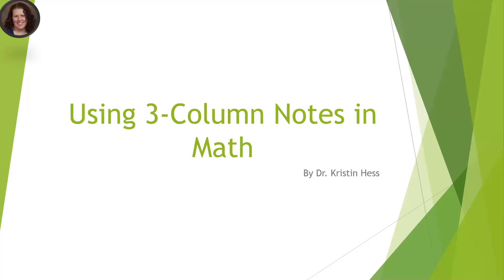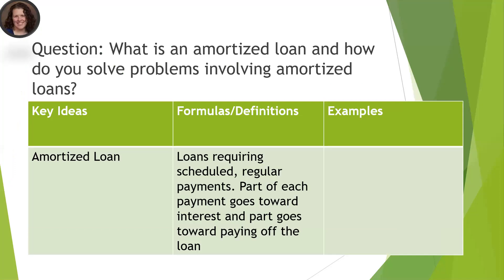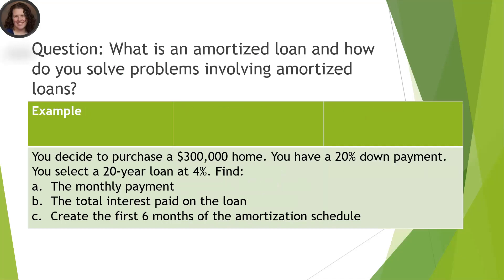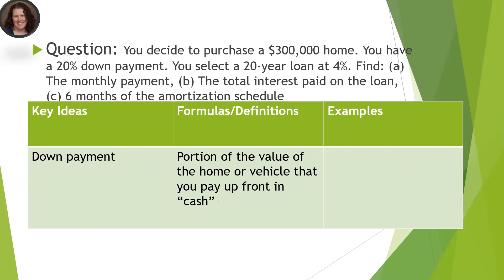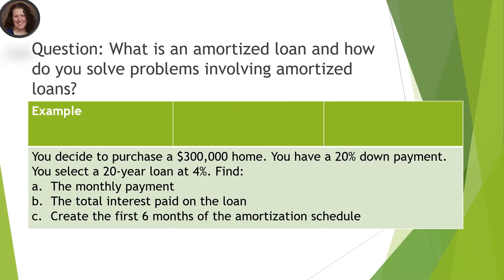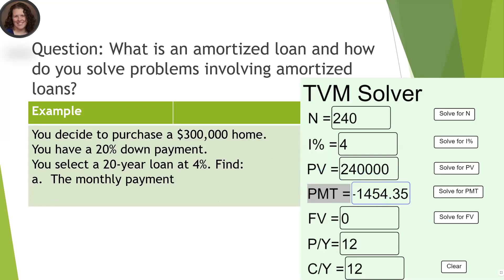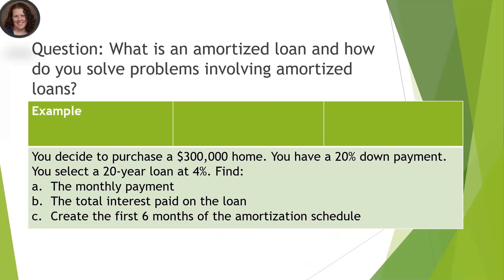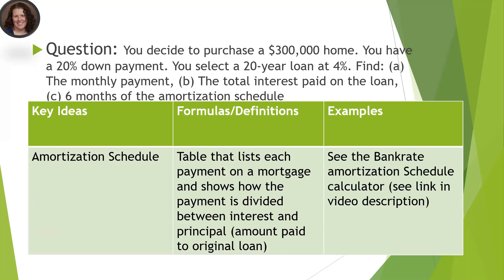Amortized loans: Calculating payments, interest, and amortization schedule using technology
In this video, we present the TVM Solver by Mr K Schmidt in GeoGebra used to calculate compound interest financial problems focusing on amoritized loans. We find the monthly payments, total interest, and amoritization schedule.